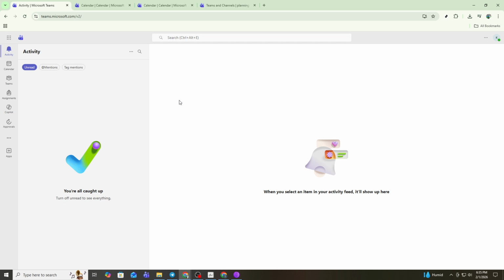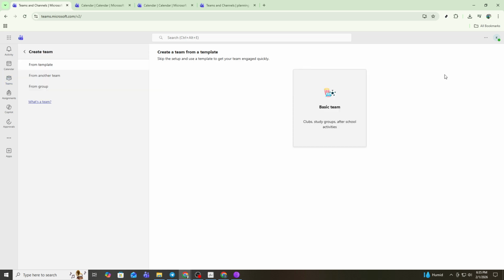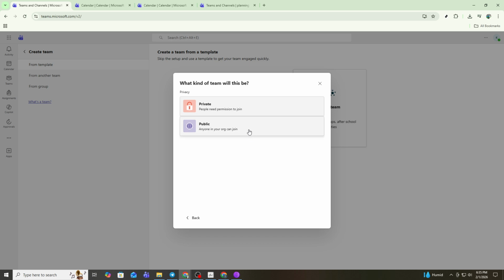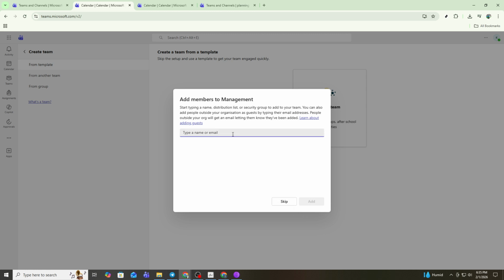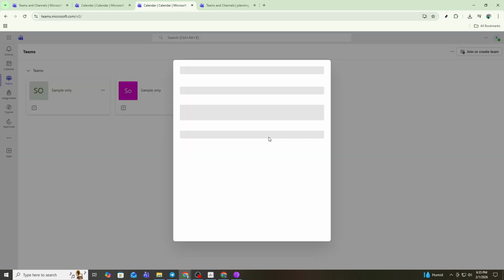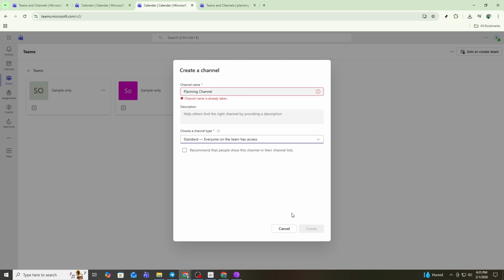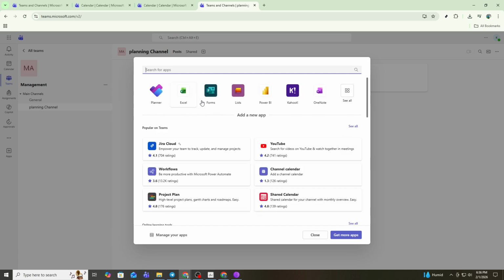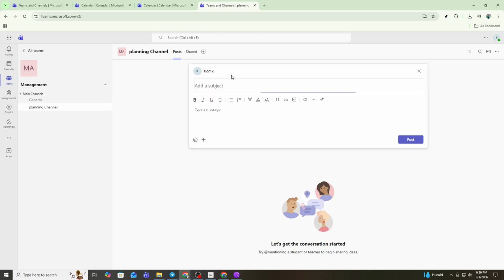How To Create A Project Workspace In Microsoft Teams [2026 Guide]